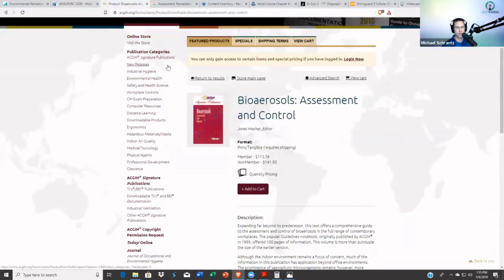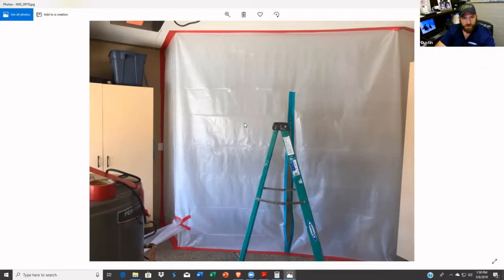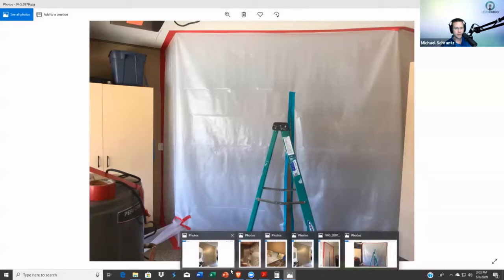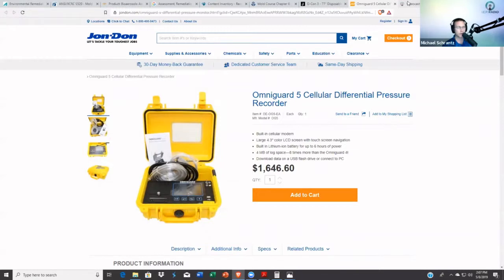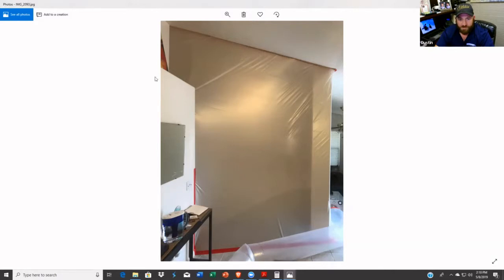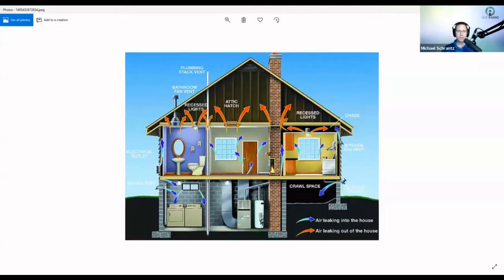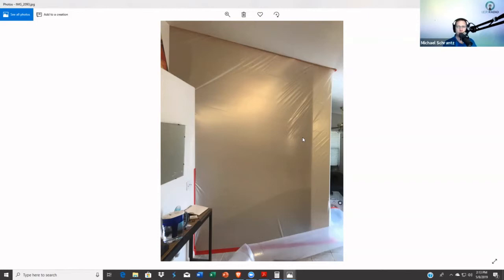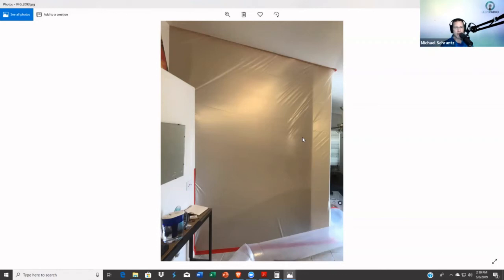IEP Radio #12: Mold Remediation: Containment & Controls (part 2 of 4)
Mold Remediation: Containment & Controls
Part 2 of a 4-part Series
Special Guest: Dustin Anderson with Advanced Drying